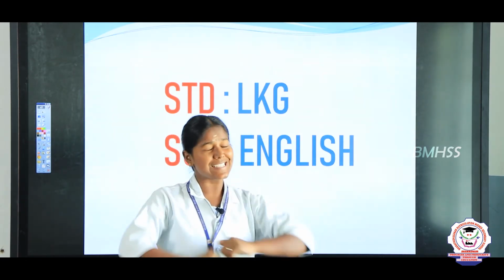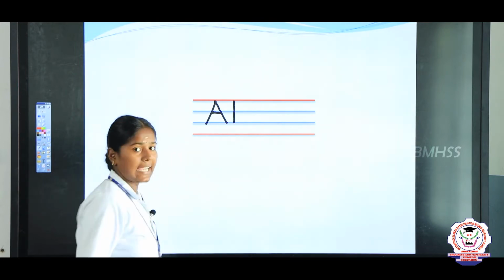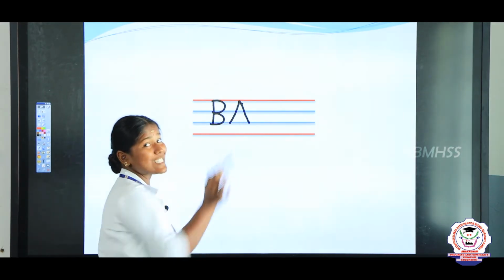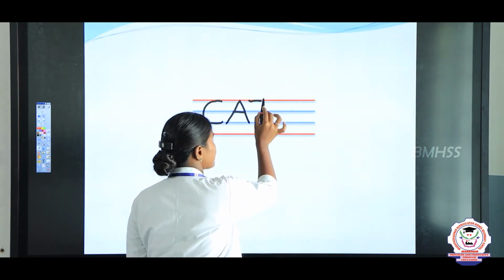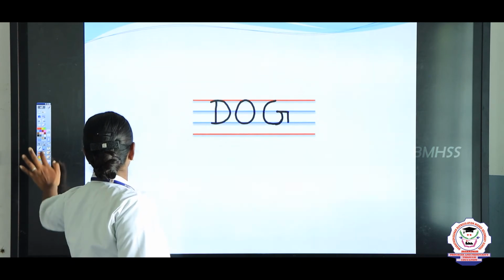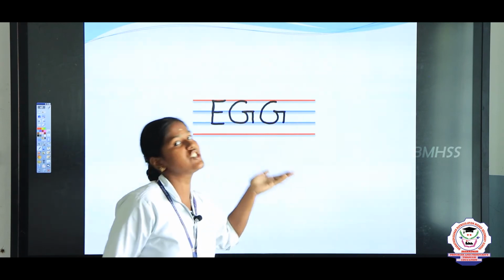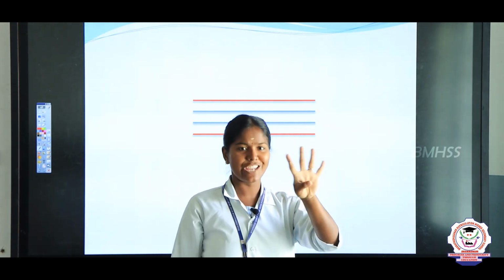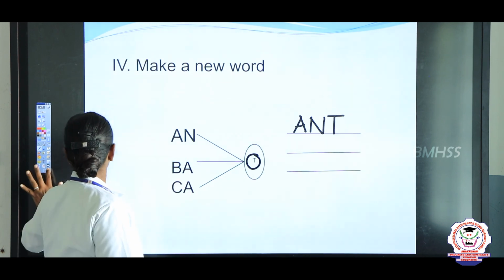English | LKG | A to F words | Bharathidhasanar School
English | LKG  | A to F words  explanation in Hindi